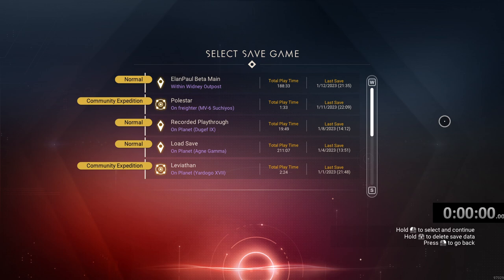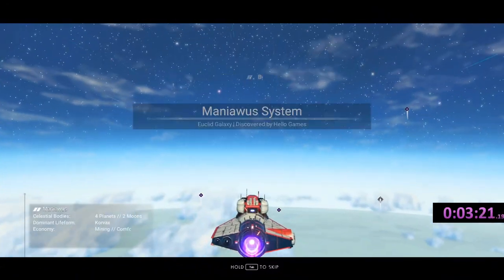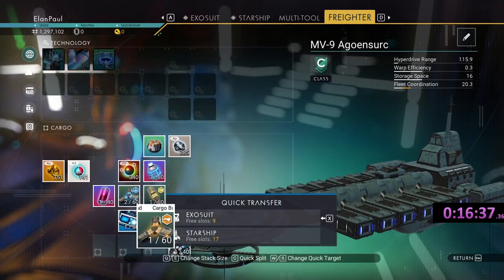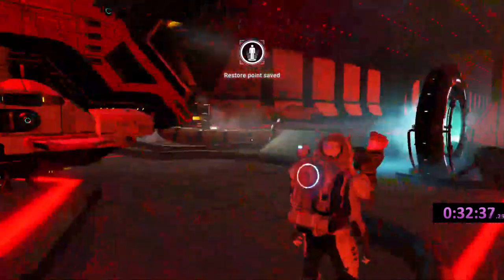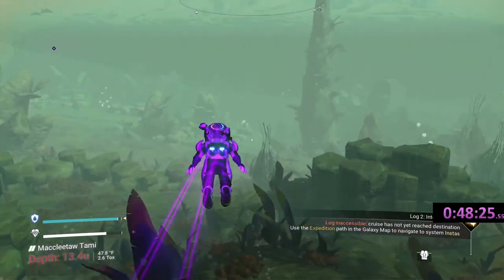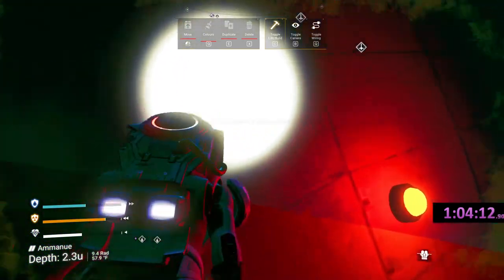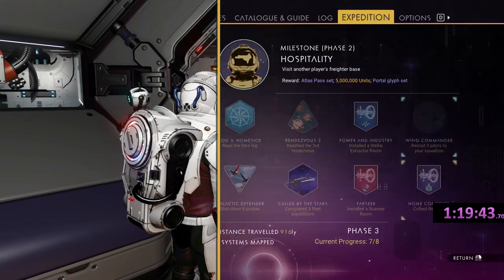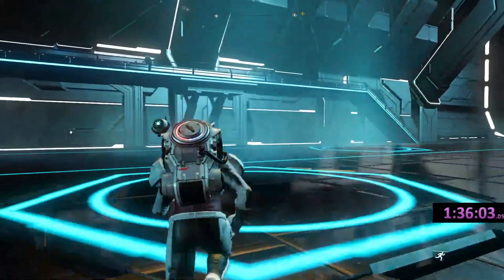No Man's Sky Polestar - SPEEDRUN! - with ElanPaul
Ok, folks!  One of my actual speed runs for the Polestar. Not bad, but it could be faster.  (HD Quality takes a few hours to process. Please be patient.)
So...

How about a Live Stream Speedrun on Saturday?  Is 4pm ET ok for you all?